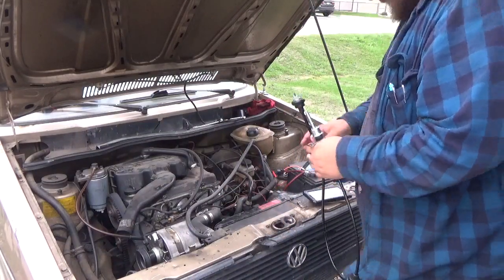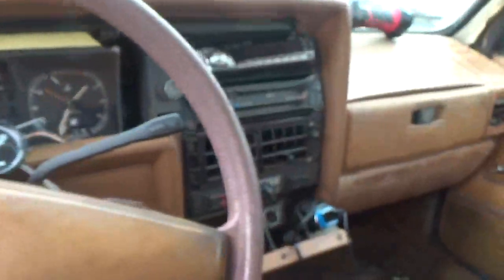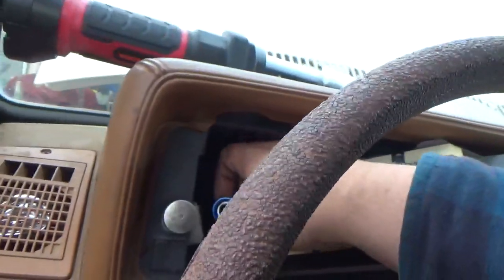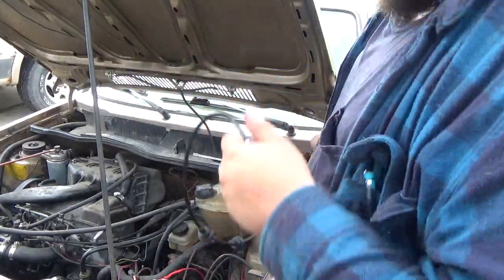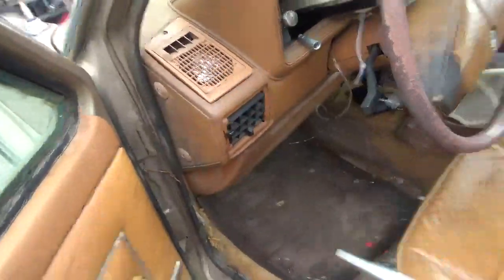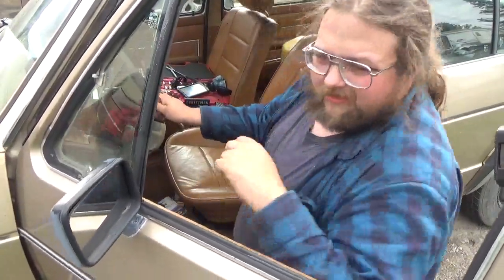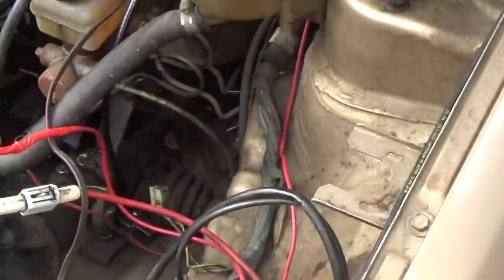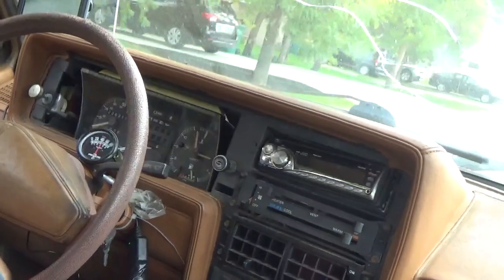Changing a speedometer cable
In this video  we are changing out a speedo cable on a 1981 Volkswagen rabbit with a older generation transmission. Stay safe! do anything in this video at your own risk.